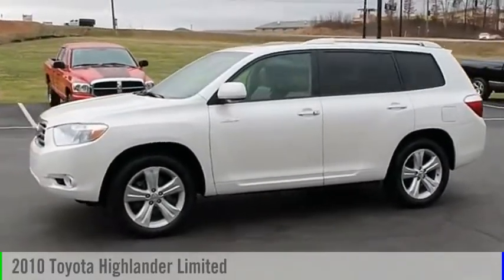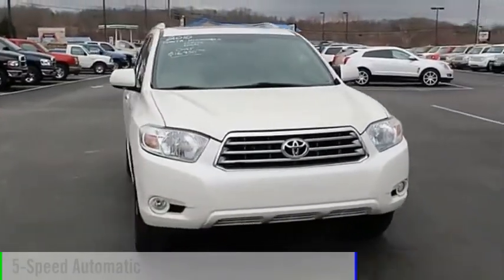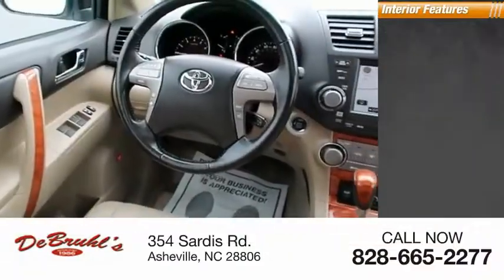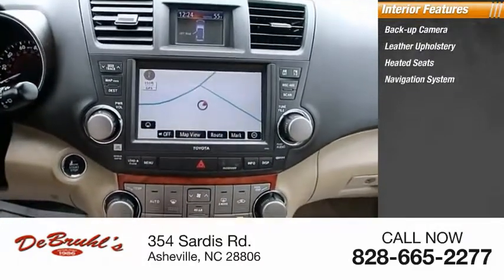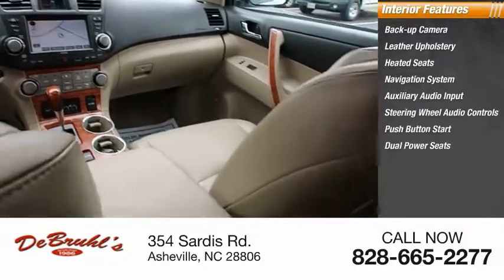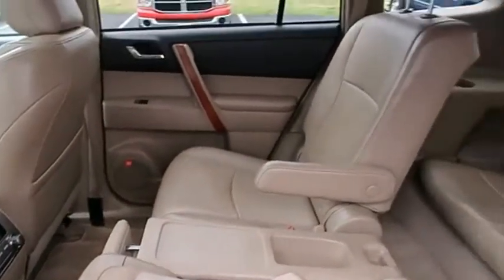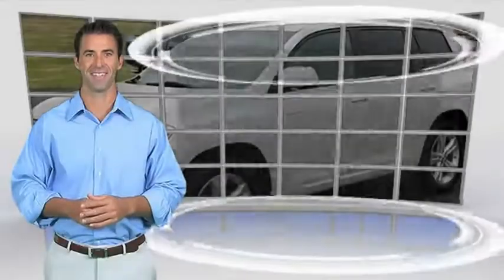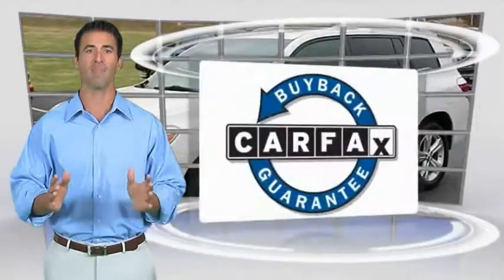2010 Toyota Highlander Asheville NC 011313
2010 Toyota Highlander Limited

354 Sardis Rd.

This 2010 Toyota Highlander Limited features a rear air conditioning, push button start, backup camera, a navigation system, a leather interior, dual climate control, heated seats, traction control, JBL sound system, and AM/FM radio and CD player and may just be the car you've been waiting for.  It has a 3.5 liter 6 Cylinder engine.  This one's available at the low price of $15,950.  This safe and reliable SUV 4X4 has a crash test rating of 5 out of 5 stars!  With a classic white exterior and a sand beige interior, this vehicle is a top pick.  The telescoping steering wheel easily adjusts to your preference.  DeBruhl's Used Car Superstore is the largest independent auto dealer in WNC! We offer a full range of financing with our guarantee credit approval, everyone is approved here.